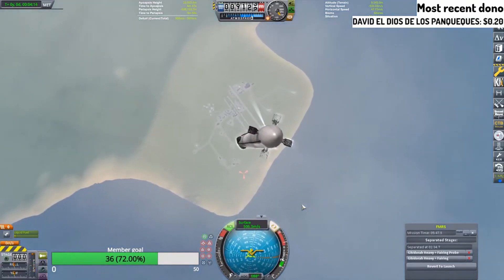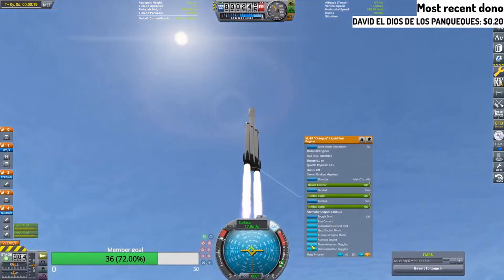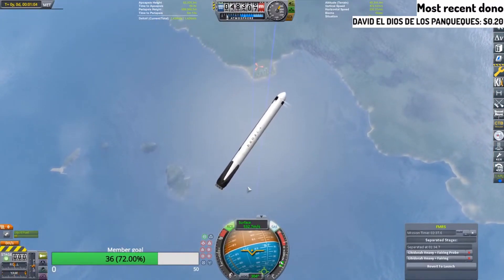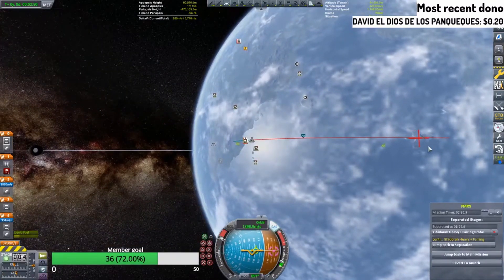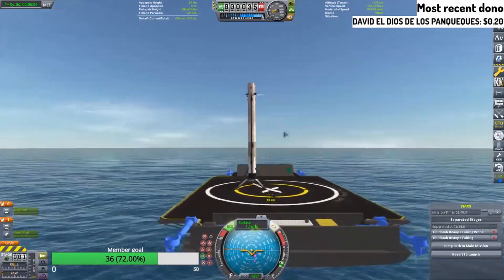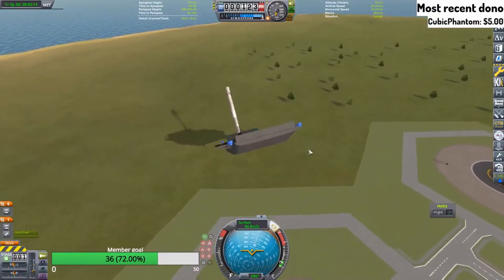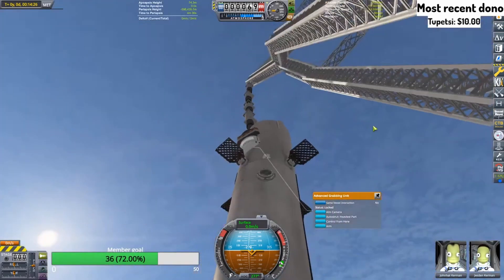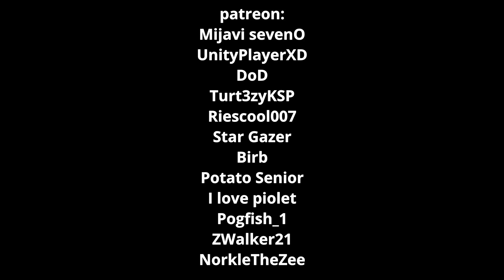Reusing Rockets In KSP Is Hard... SH#2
Pain.